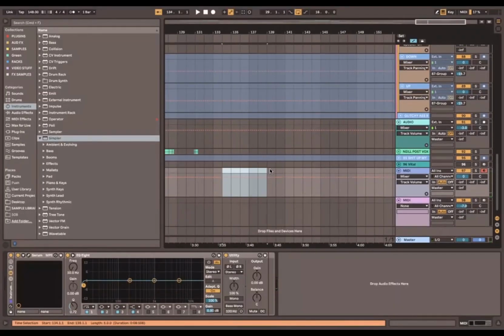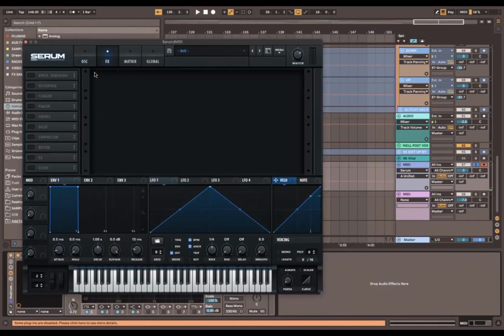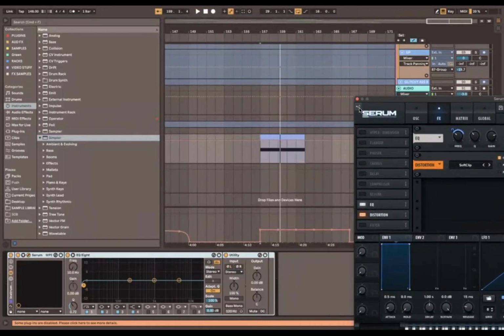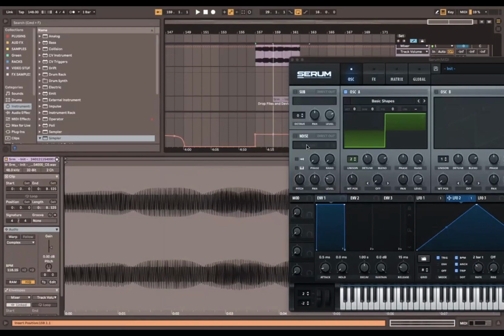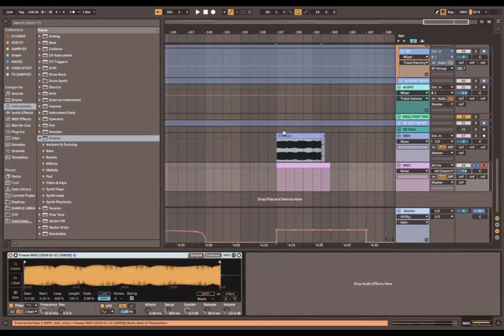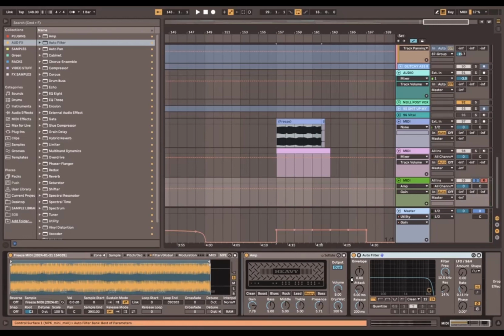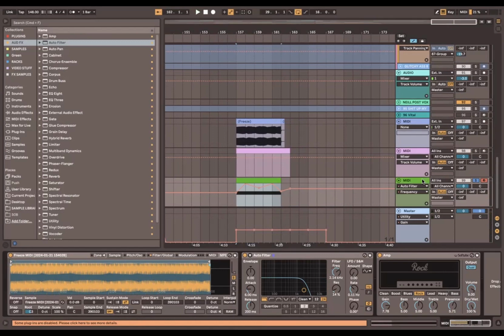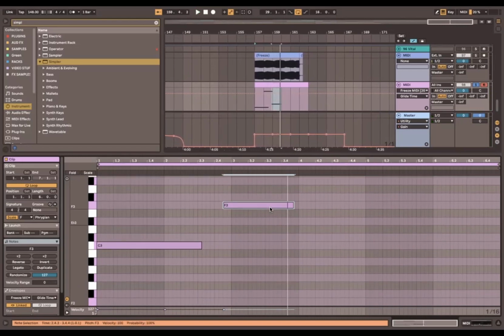Reese Bass Design 1 w/ Serum and Sampler in Ableton [TUTORIAL]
In this weeks videos I go over one (of many) way to make Reese basses in Bass Music. Using the resample method in Serum and more processing with a Sampler. This method works for any genre you hear Reese Basses in like DnB, Dubstep, Experimental Bass, Bass House etc.. Enjoy and drop a comment on what you'd like to see tutorials on!